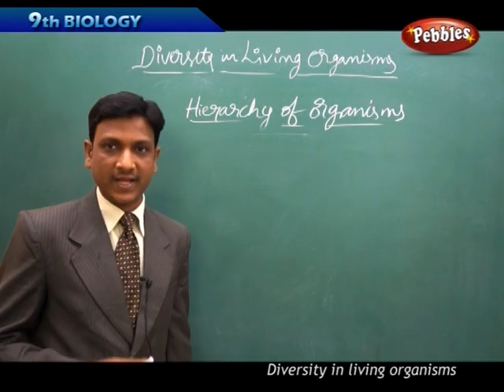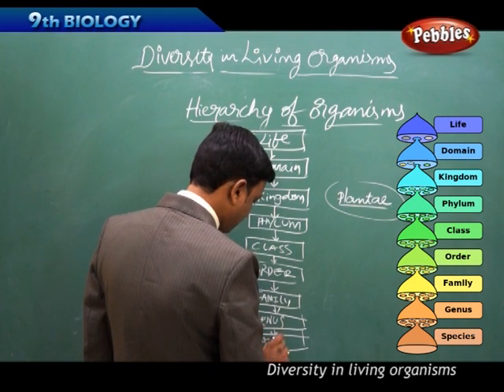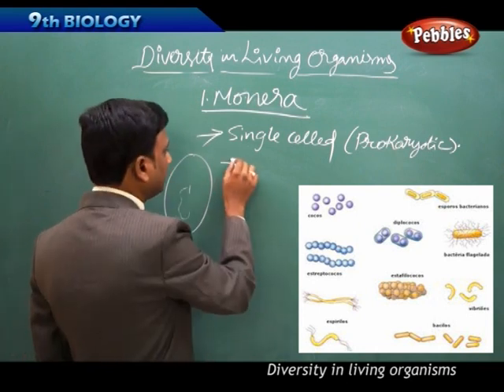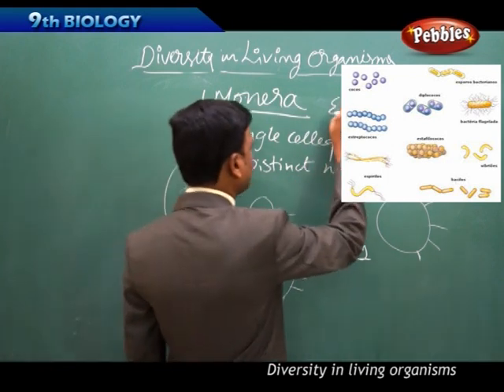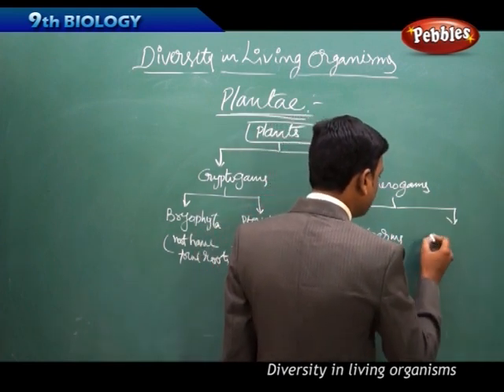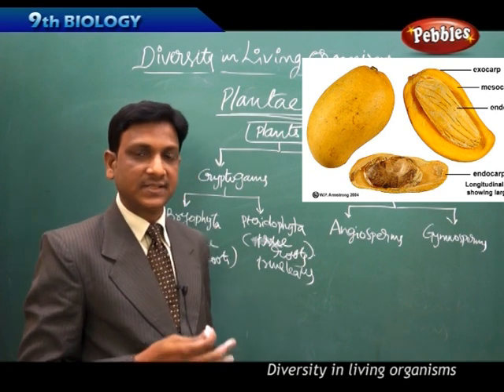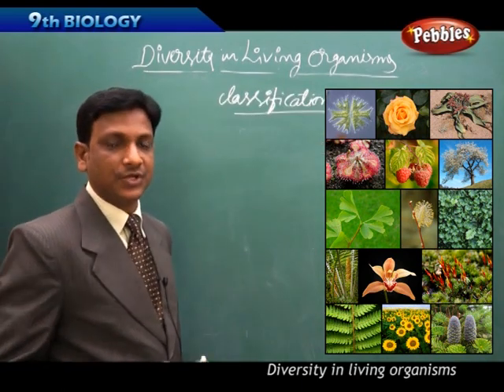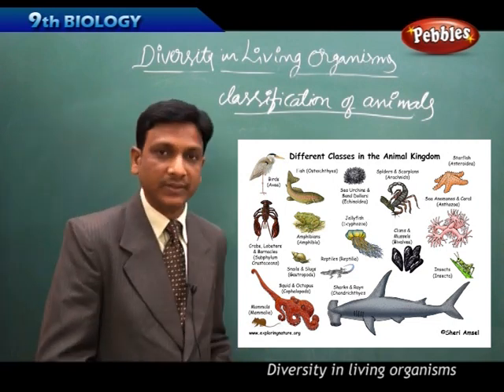Hierarchy of Organisms : Diversity in Living Organisms | Biology | Class 9 | AP&TS